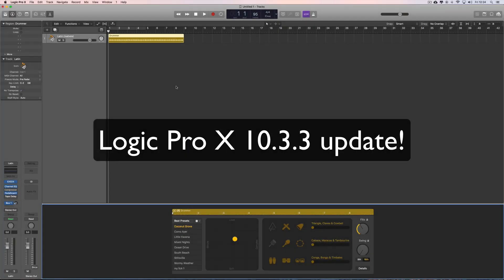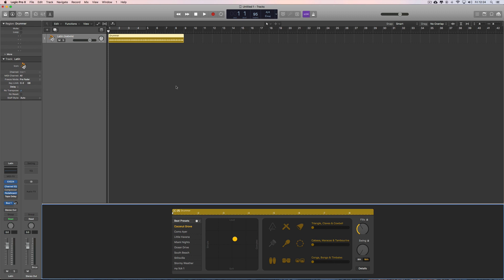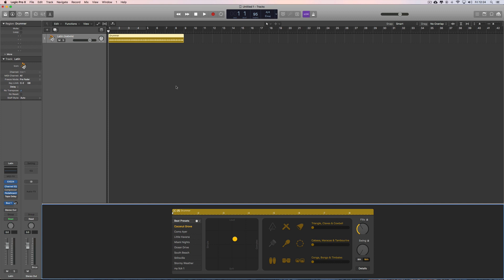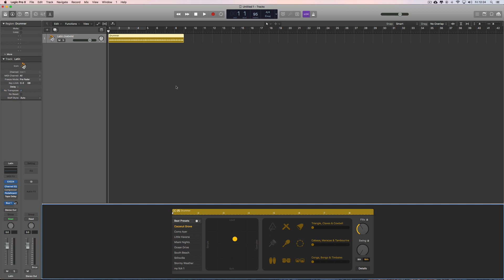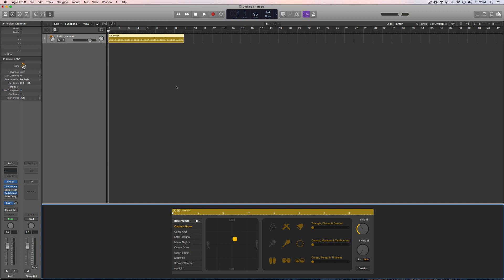Logic Pro X 10.3.3 update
The new Logic Pro X 10.3.3. What's new?